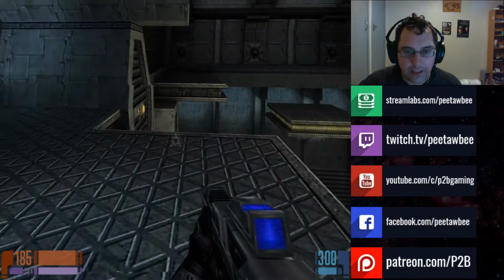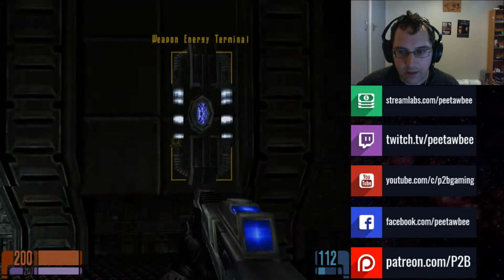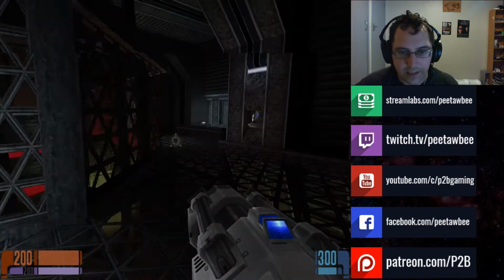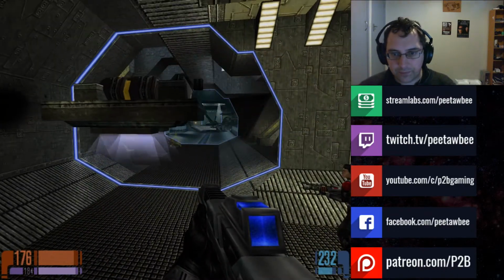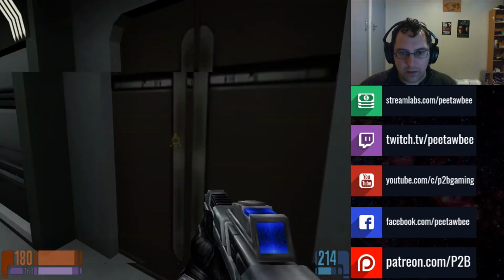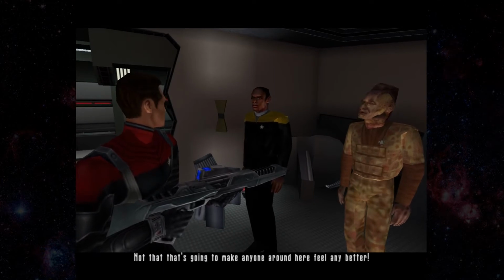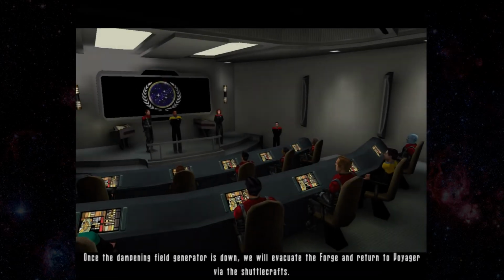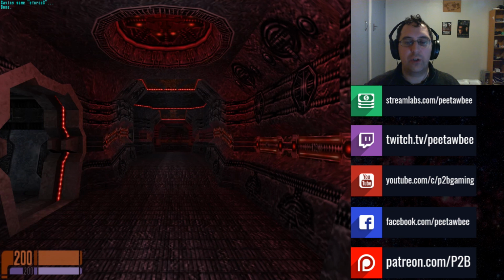Star Trek Voyager: Elite Force - Part 7